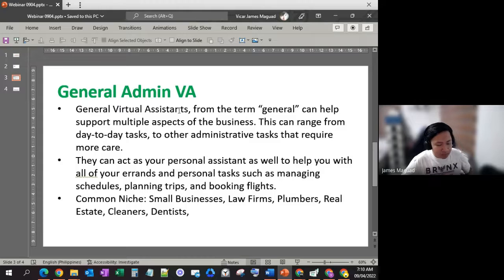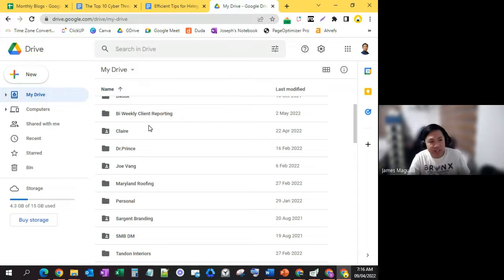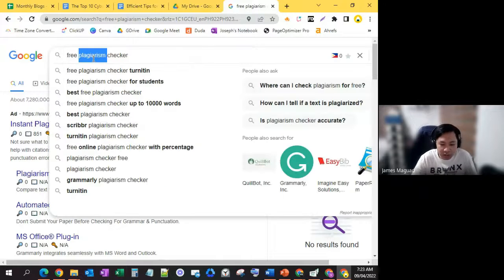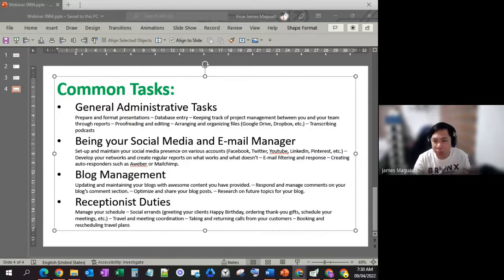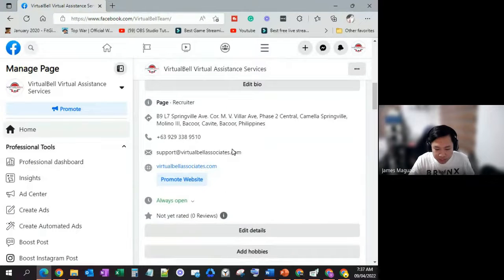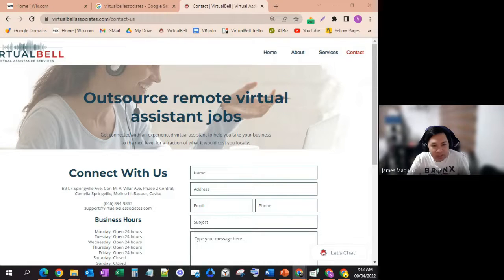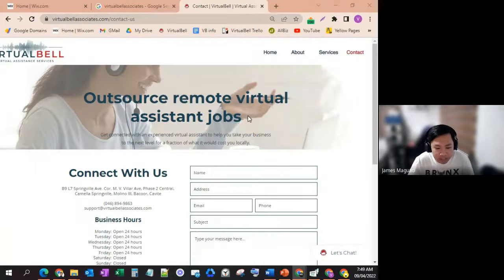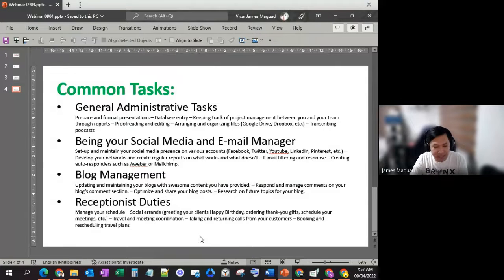Overview: General Admin Virtual Assistants | Free VA Webinar 09042022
VirtualBell Virtual Assistance Services | Free VA Webinar 09042022